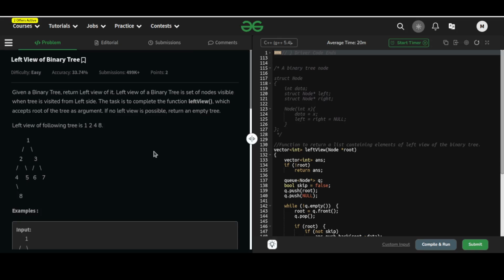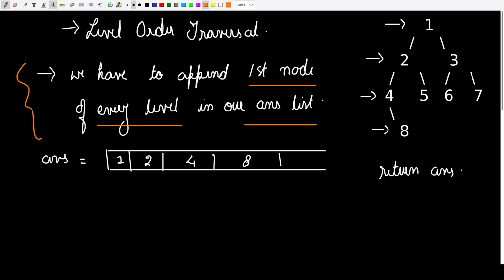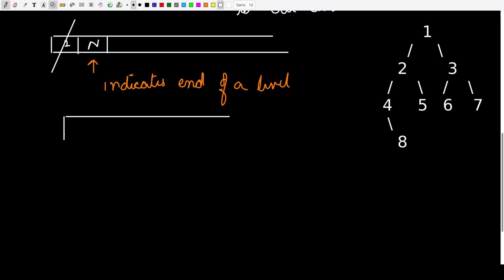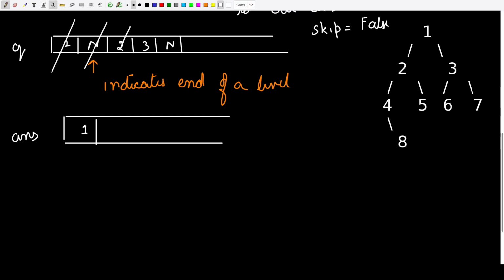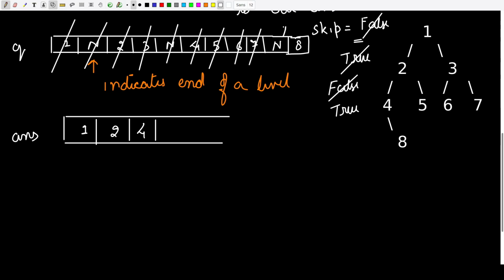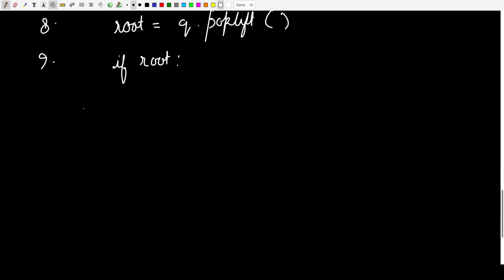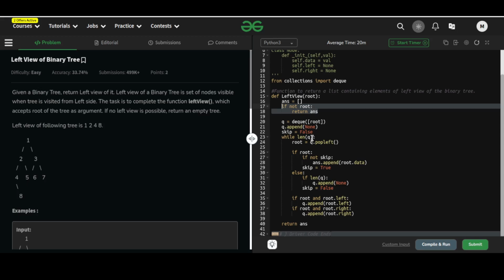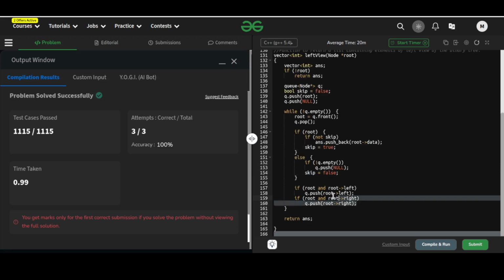Left View of Binary Tree | GeeksForGeeks | Problem of the Day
Given a Binary Tree, return Left view of it. Left view of a Binary Tree is set of nodes visible when tree is visited from Left side. The task is to complete the function leftView(), which accepts root of the tree as argument. If no left view is possible, return an empty tree.

Left view of following tree is 1 2 4 8.

          1
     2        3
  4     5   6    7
     8

Examples :

Input:
   1

Input:

Output: 10 20 40
Expected Time Complexity: O(N).
Expected Auxiliary Space: O(N).

0:00 Problem Statement
0:35 Solution
6:20 Pseudo Code
8:06 Code - Python
9:17 Code - C++